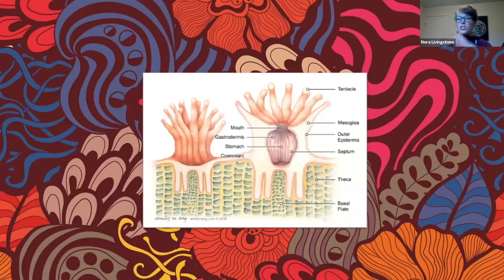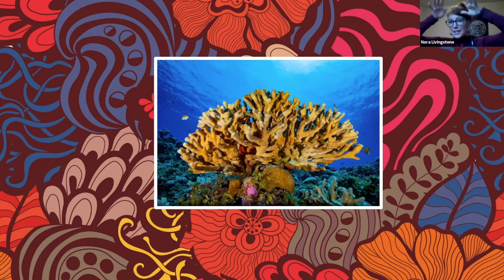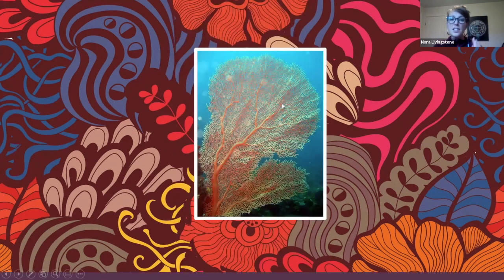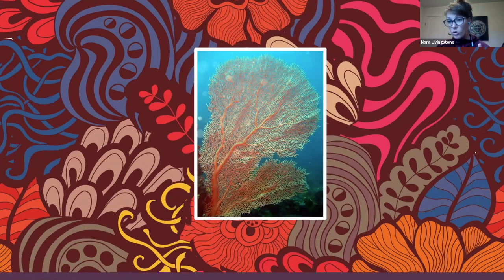Coral! Animal Chat Time S3E5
Animal Chat Time is Fanimal's weekly series which explores a different animal through facts, pictures, and dancing! Each episode has an interactive Q&A, which you and your family can join in on. This episode is about Coral.

If you'd like to attend the live streaming of Animal Chat Time,

Fanimal is a non-profit organization that exists to provide curated, high-quality information about animals, inspiring animal-focused advocacy and action while fostering a sense of community among animal fans.  We would love for you to connect with us so that we can continue to inform and mobilize animal lovers (aka fans of animals) so that animal suffering can be reduced.